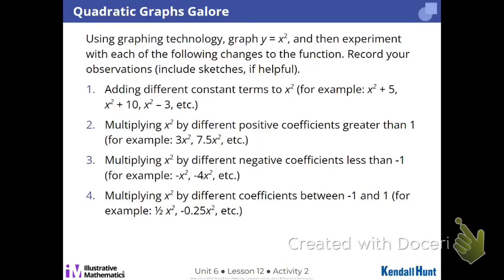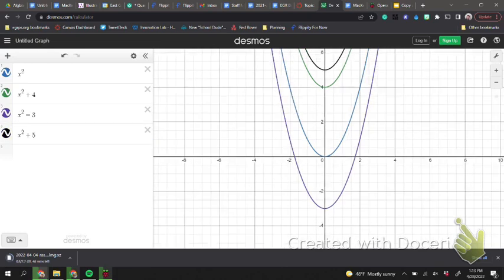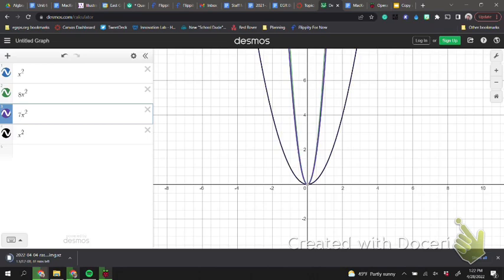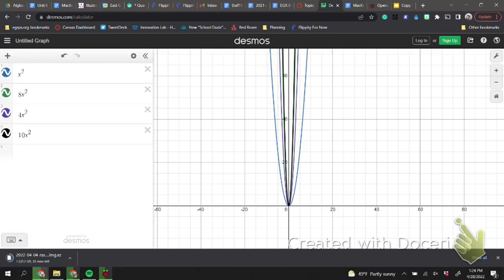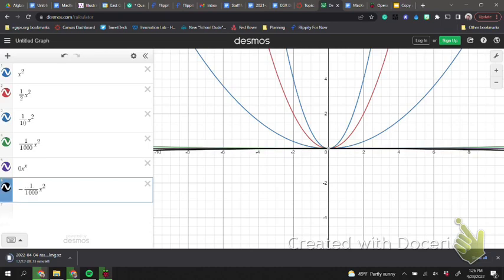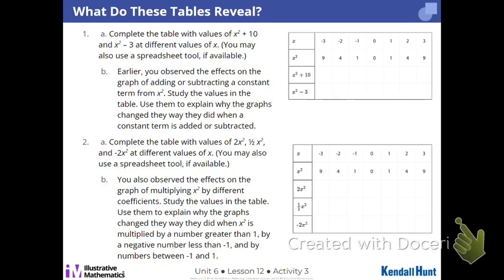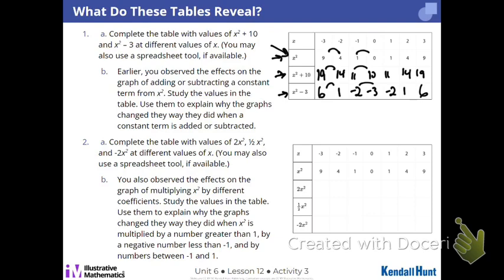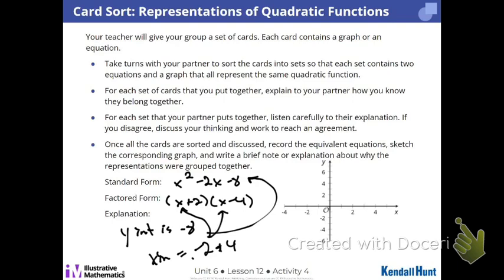Graphing Standard Form Day 1 Algebruh